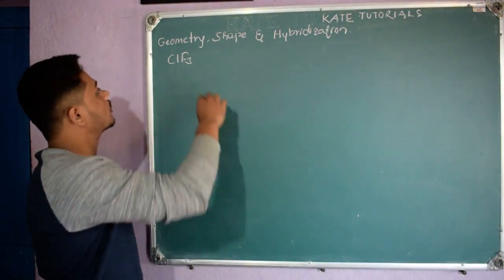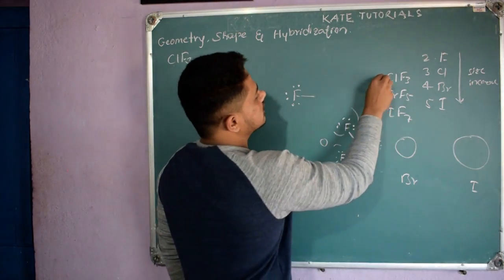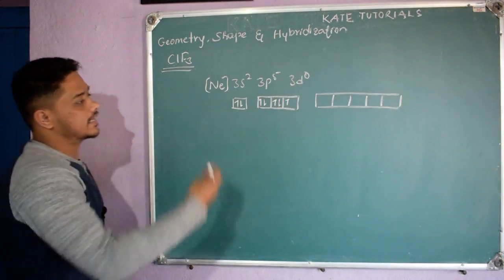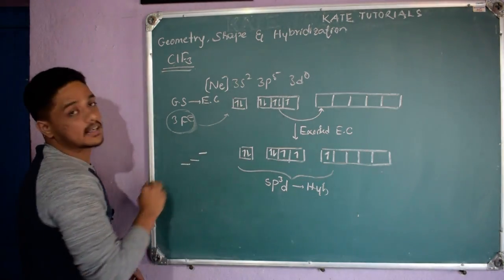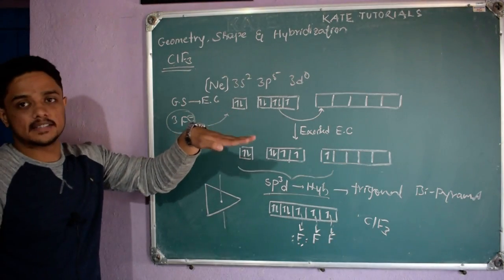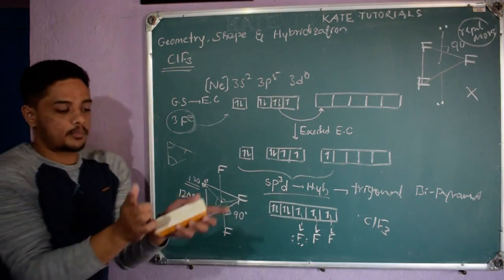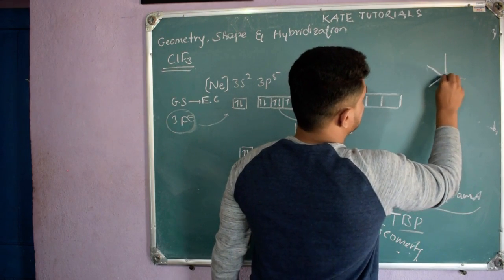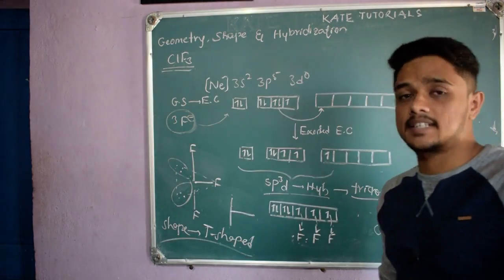b Chlorine trifluoride | ClF3 | Halogen fluorides | Geometry, Shape & Hybridization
Hybridization of ClF3
Geometry of ClF3
Shape or structure of ClF3
Dipole moment of ClF3
Bond angle of ClF3
How does lone pair decides the bond angle
How does lone pair decides the shape
How does lone pair decides the dipole moment
t shaped T-Shaped
sp3d hybridization
trigonal bipyramidal